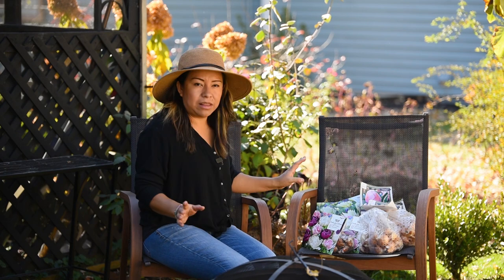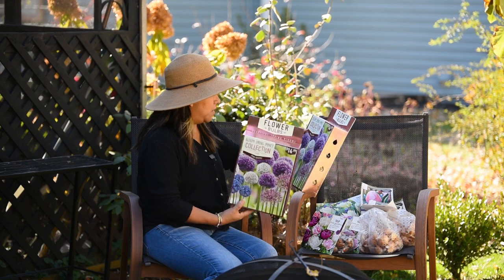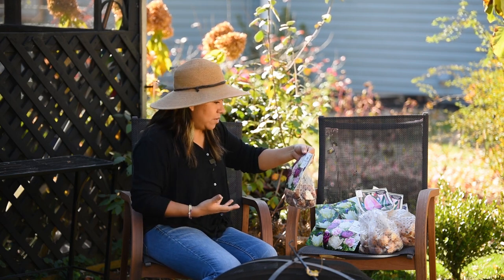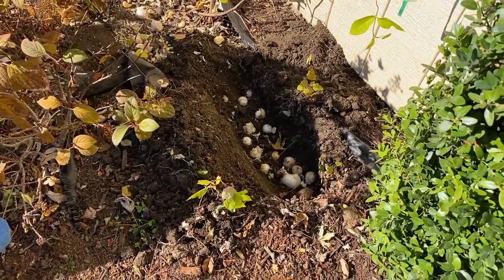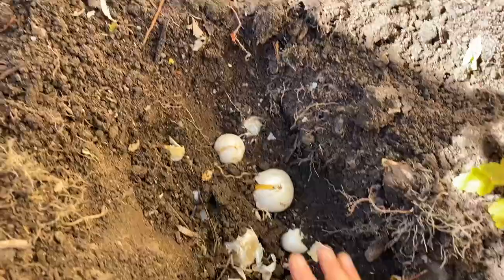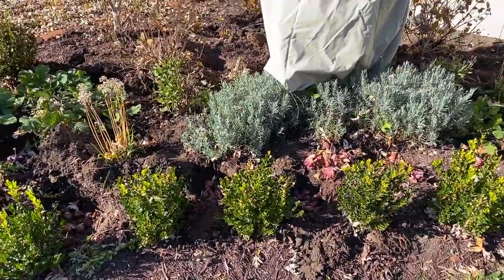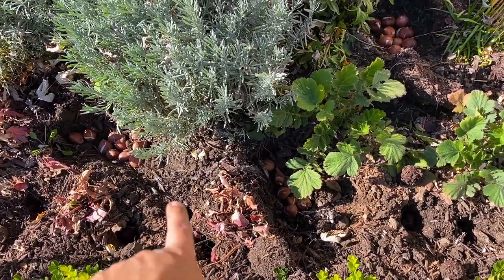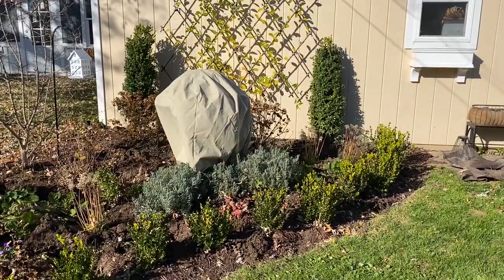Covering my Garden Water Fountain and MORE TULIP BULBS!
It is that time of the year, when I have to put away my beautiful garden fountain and I also have a ton of bulbs to plant, so come with me and enjoy!

Heavy Duty Tripod
SD Cards (Go big )